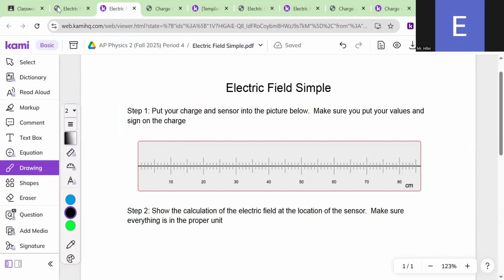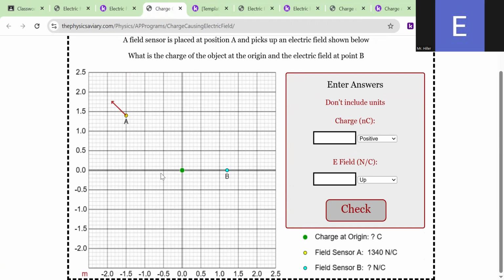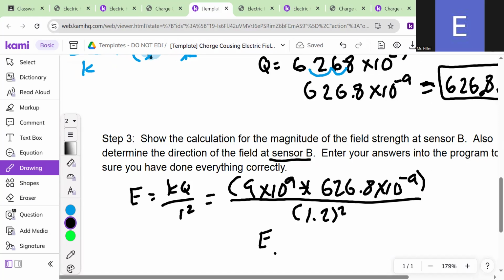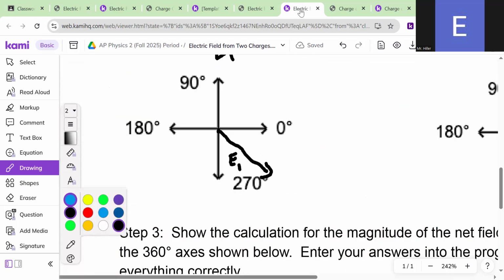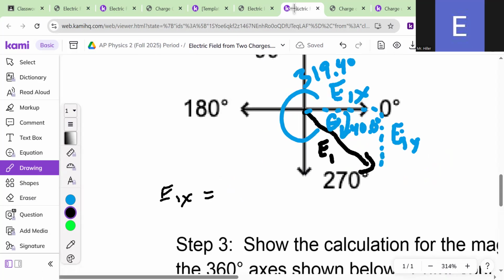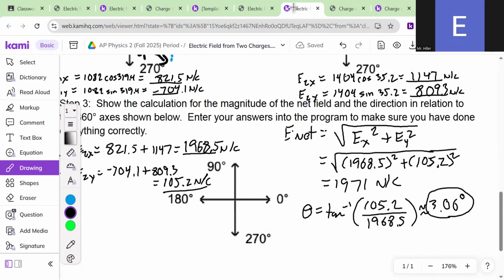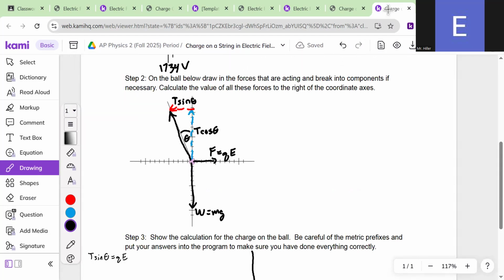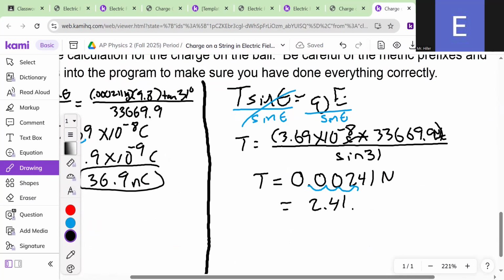Electric Field Problems Tutorial